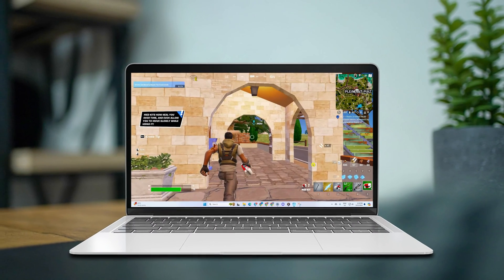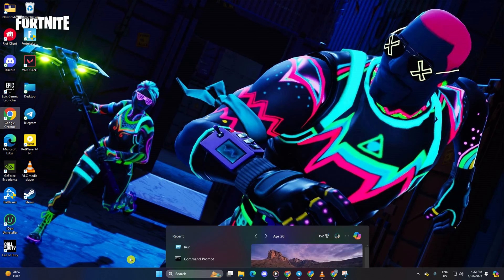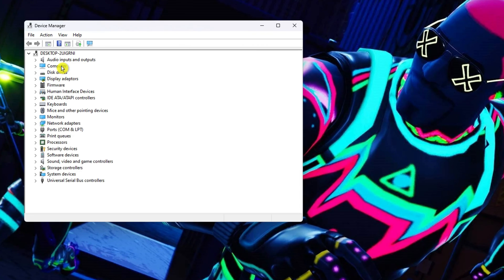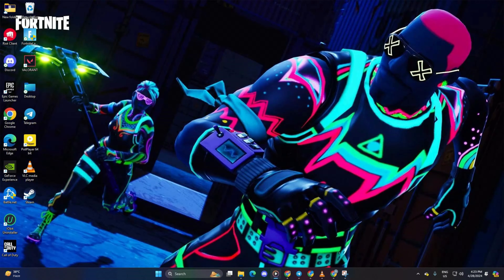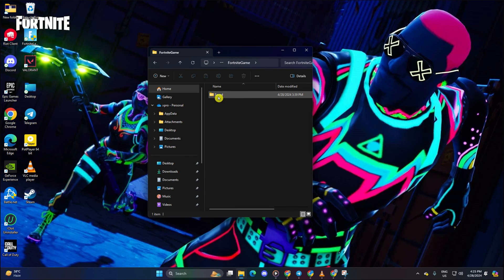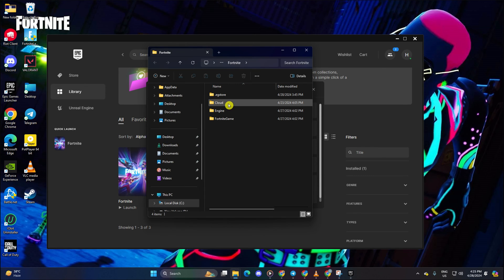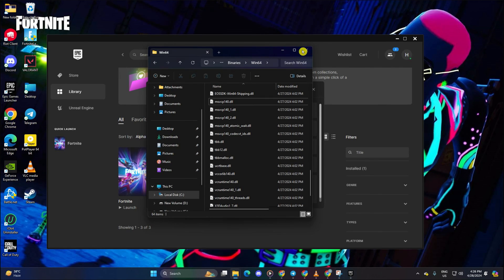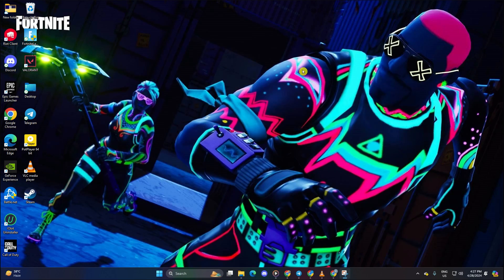How to Fix Textures Not Loading Properly in Fortnite on PC | Fix Unloaded Textures in Fortnite on PC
Are you experiencing textures not loading in Fortnite? In this comprehensive guide, we'll show you how to fix textures not loading in Fortnite, ensuring your gaming experience is smooth and visually stunning. Whether you're struggling with unloaded textures in performance mode or encountering textures not rendering at all, we've got the solutions you need.

If you're thinking about "how to overcome Fortnite game not rendering" or "how to resolve Fortnite textures not loading on your PC," then this video is for you! We'll help you fix unloaded textures in Fortnite quickly and effectively. Watch now to solve Fortnite graphics not loading on your PC and learn how to fix blurry and unloaded textures in performance mode with our easy-to-follow process.

00:01- Video intro
00:16- Solution 1: Run as administrator
00:36- Solution 2: Verify the Game
01:02- Solution ending